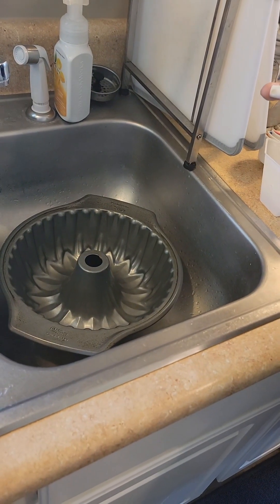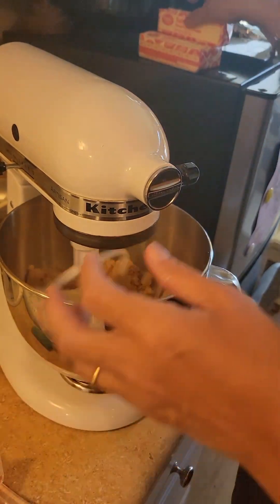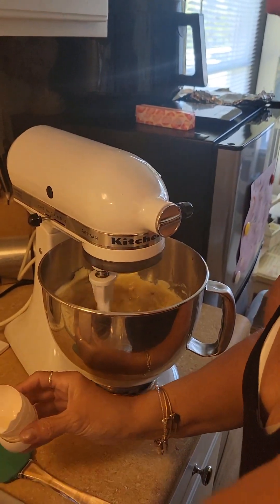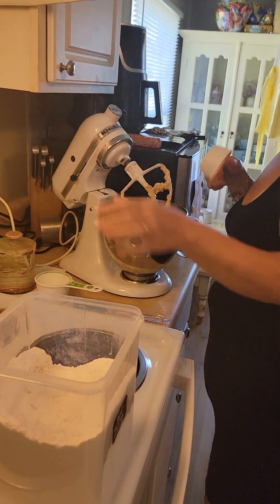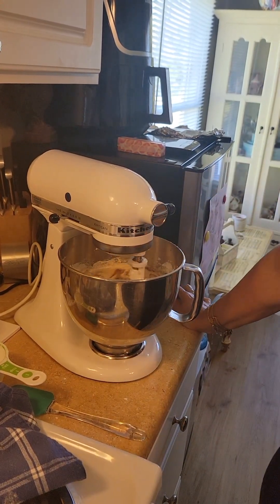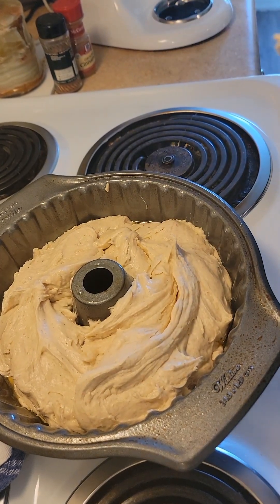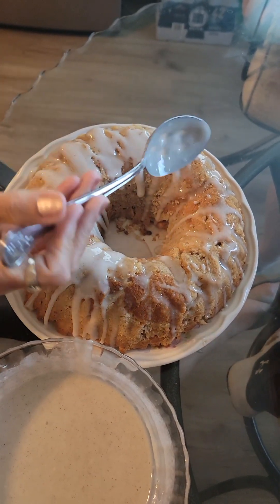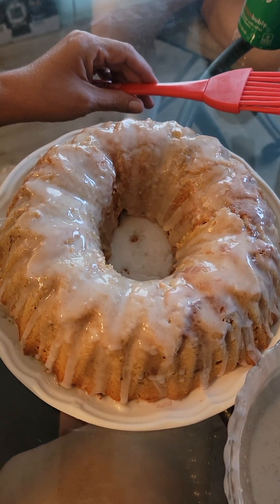Butter Pound Cake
taste like an old-fashioned buttermilk cake donut. it has a crispy sugar glaze. very moist and delicious 😋